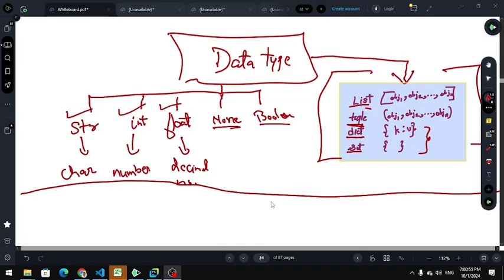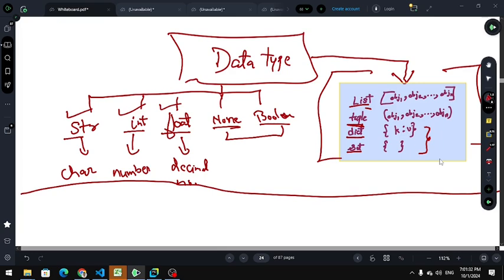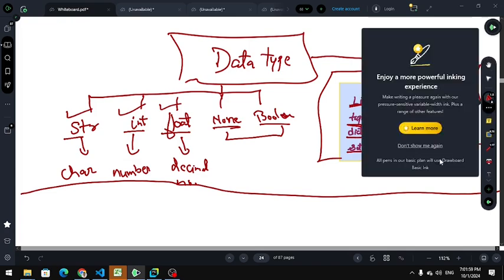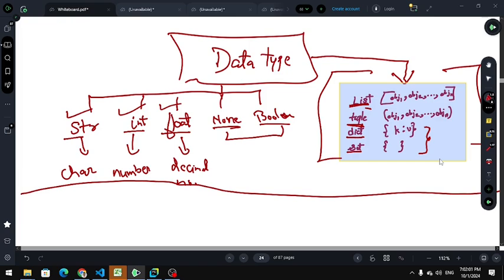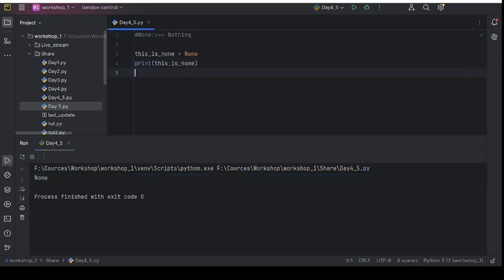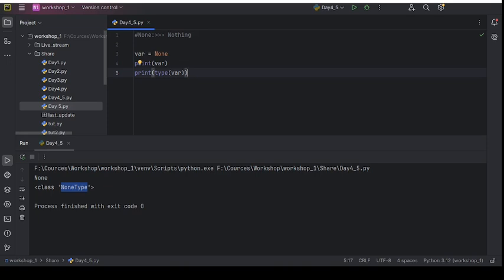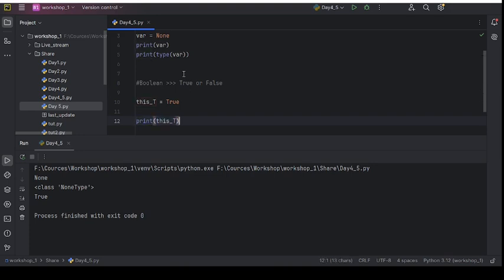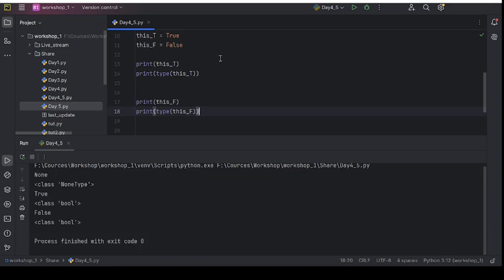Understanding Python's None Type and Boolean Values | Python Basics Explained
In this video, we dive into two fundamental concepts in Python: the None type and Boolean values (True and False).

First, we explore what None means in Python, how it is used to represent the absence of a value, and how it behaves within code. We demonstrate this by assigning None to a variable and printing its value and type.

Next, we break down Python's Boolean type (bool), which represents logical values — True or False. Through simple examples, we print and examine their types and how they can be applied in your programs.

This video is perfect for beginners looking to understand the basics of Python and how these essential data types work.

Key Concepts Covered:

What is None in Python?
How to use None in Python programming.
Understanding Boolean values in Python (True and False).
Differences between NoneType and bool.
Whether you're new to Python or looking to refresh your understanding of these concepts, this tutorial has you covered.